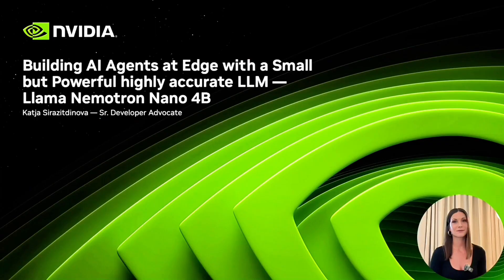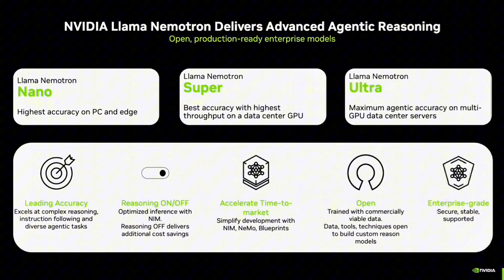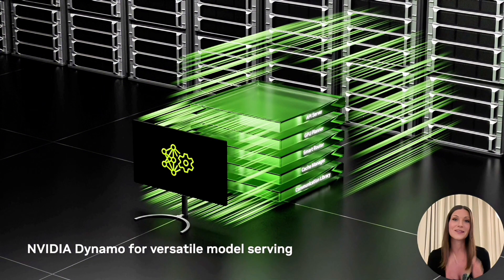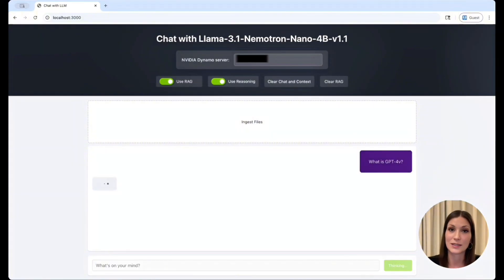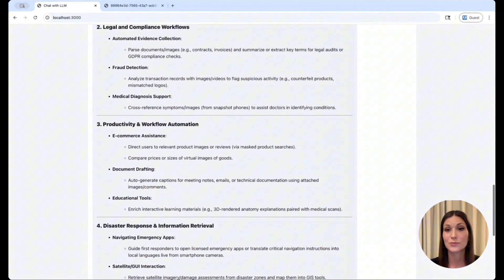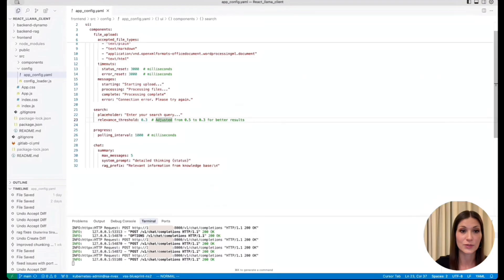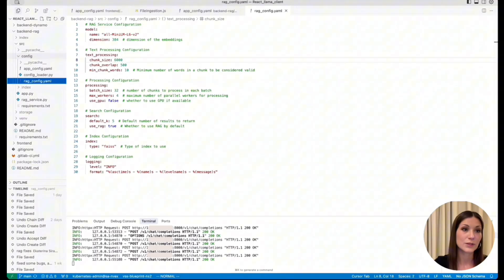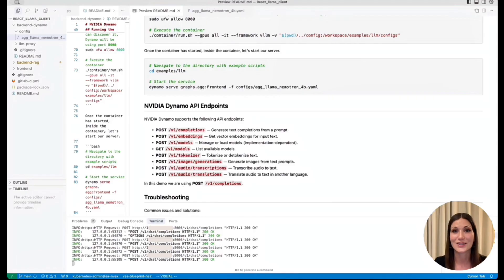Building AI Agents at the Edge with NVIDIA Llama Nemotron Nano 4B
Want to build an AI agent running on-premises? This video walks you through how to code (and vibe code) a local agent running NVIDIA Llama Nemotron Nano 4B wrapped in a custom React UI built with Cursor AI and FAISS Vector Database.

00:00 — Introduction
00:26 — Llama Nemotron Nano 4B
06:13 — UI Demo
11:23 — Code
19:27 — Outro

AI-generated summary of video concepts:

### Introduction
This video demonstrates how to run advanced AI agents with reasoning capabilities entirely on your own hardware—such as NVIDIA RTX or Jetson—without relying on external APIs or cloud infrastructure. The focus is on the **NVIDIA Llama Nemotron Nano 4B** model, a compact yet powerful language model designed for efficient, private, and real-time AI applications.

### What is Llama Nemotron Nano 4B?

- **Reasoning Capabilities:** Unlike traditional models that rely on pattern matching, Nemotron Nano 4B can connect information, draw logical conclusions, and make decisions. This enables it to answer complex queries, follow multi-step instructions, and adapt to context.
- **Agentic AI:** Reasoning is the foundation for AI agents—systems that can set goals, plan actions, and interact autonomously. Instead of just responding to prompts, these agents can search for information, write code, book appointments, and more, all on their own.
- **Model Family:** The Llama Nemotron family comes in various sizes ("t-shirt sizes") to fit different applications. All models are optimized for both reasoning and non-reasoning tasks, offering high accuracy and throughput.

### Key Features

- **Superior Performance:** Nemotron Nano 4B outperforms larger models (like DeepSeek R1 Distill Lama 8B and Llama 3.18B Instruct) in benchmarks for scientific reasoning, math, tool use, instruction following, coding, and chat, despite being only 4 billion parameters.
- **Efficiency:** Offers up to 5x higher throughput than leading open reasoning models, thanks to pruning, distillation, and optimization.
- **Reasoning Toggle:** Unique ability to turn reasoning on or off, saving compute for simple queries.
- **Open Access:** Model, dataset, tools, and post-training techniques are openly available for customization.

### Retrieval Augmented Generation (RAG)

- **What is RAG?** RAG allows the model to retrieve relevant external documents at runtime, providing grounded and up-to-date answers.
- **Local RAG Pipeline:** The demo uses a lightweight FAISS database for RAG, running locally (e.g., on a MacBook). This setup ensures privacy and control over data.
- **Demo Workflow:**
  - Files (e.g., research papers) are ingested into the RAG.
  - Users can choose to enable/disable RAG and reasoning for each query.
  - The model retrieves relevant context, reasons over it, and provides answers with references to source documents.

### Deployment Architecture

- **Frontend:** Built in React, allowing users to interact with the model, upload files, and configure settings.
- **Backends:**
  - **RAG Backend:** Python application using FAISS for document retrieval and chunking.
  - **Model Backend:** Runs the Llama Nemotron Nano 4B model using NVIDIA Dynamo with VLLM backend, typically on a remote workstation with an NVIDIA GPU (e.g., A6000 RTX).
  - **Proxy Backend:** Connects the local frontend to the remote model backend.
- **Configuration:** System prompts control reasoning mode. RAG relevance thresholds and chunk sizes are configurable for optimal performance.

### Practical Considerations

- **Local-First Design:** All components can run locally, ensuring data privacy and low latency.
- **Supported File Types:** PDF, TXT, DOC, HTML, and Markdown files can be ingested for RAG.
- **Customizable:** The setup is a prototype; users are encouraged to improve and adapt the code (to be published on GitHub).
- **Deployment Steps:**
  1. Clone the Dynamo backend repo.
  2. Compile and configure the backend (model name, endpoints, etc.).
  3. Build and run the container, ensuring the correct ports are open.
  4. The model downloads from Hugging Face and becomes available for use.

### Key Takeaways for AI Agents

- **On-Device Reasoning:** Advanced reasoning is now possible on local hardware, from cloud to edge devices.
- **Autonomous Agents:** Models can act as intelligent collaborators, not just reactive tools.
- **Privacy & Latency:** Local deployment ensures data privacy and real-time performance.
- **Open & Customizable:** Tools and models are open for community use and improvement.

**In summary:** NVIDIA Llama Nemotron Nano 4B enables powerful, efficient, and private AI agents with advanced reasoning, deployable on local hardware for a wide range of applications. The demo showcases a practical pipeline using RAG, React frontend, and NVIDIA Dynamo backend, all designed for easy customization and real-world use.